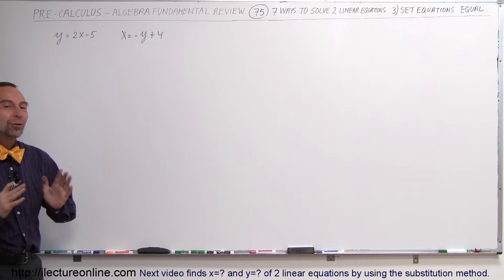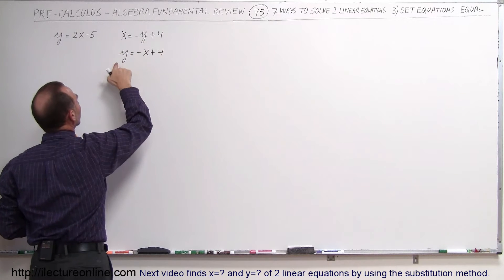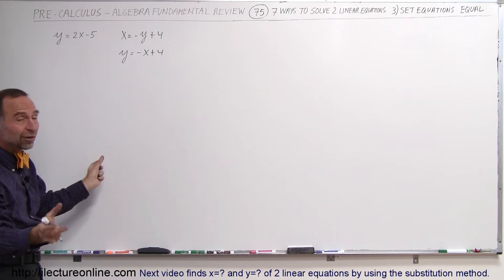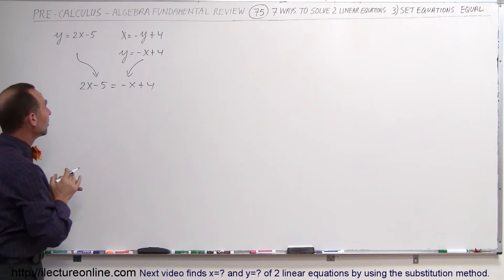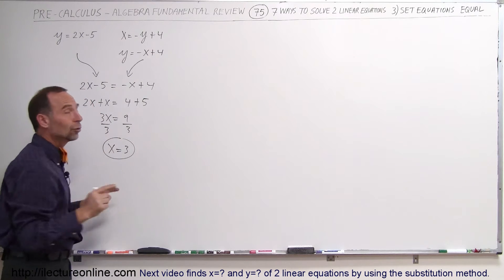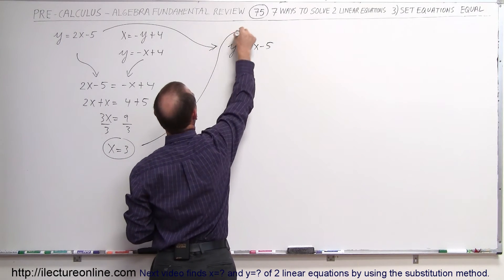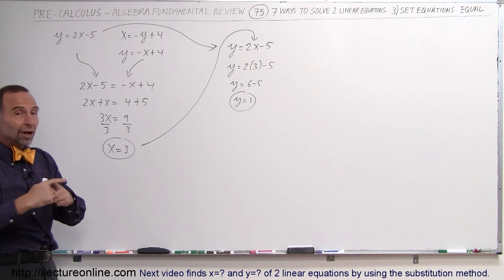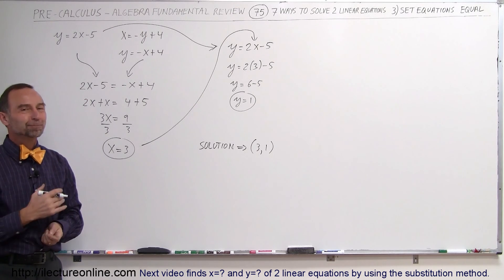PreCalculus - Algebra Fundamental Review (75 of 80) 7 Ways to Solve 2 Linear Eq 3) Set Eqs Equal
In this video I will find x=? and y=? by setting the 2 linear equations equal to each other.